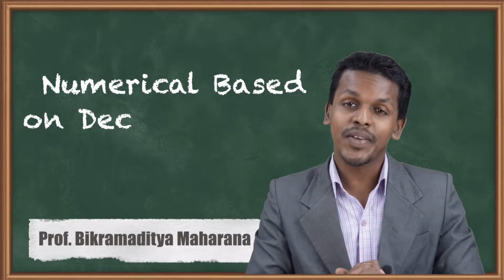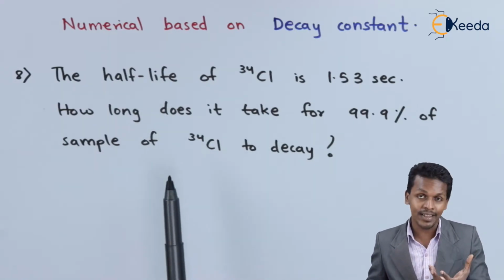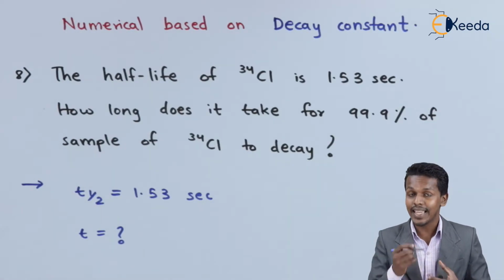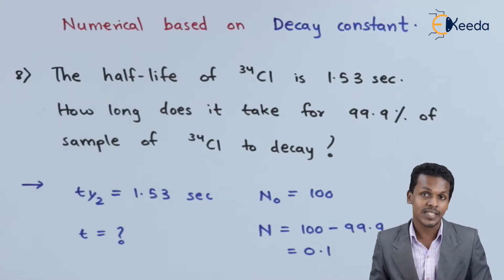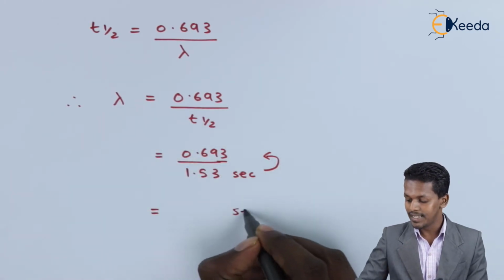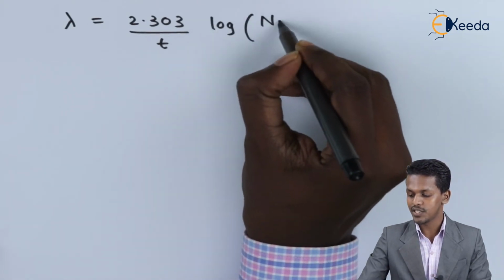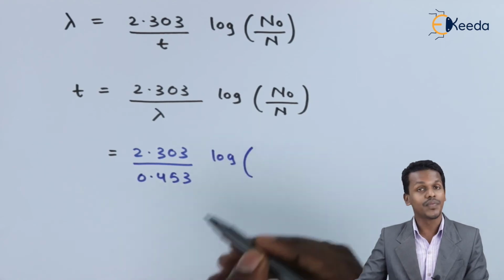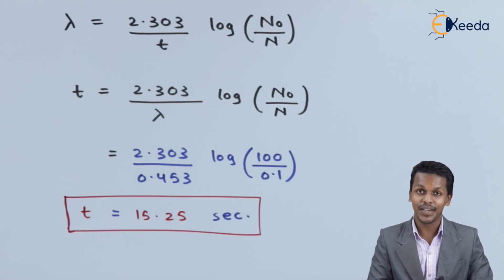Numerical Based on Decay Constant Problem 8 - Nuclear Chemistry & Radioactivity